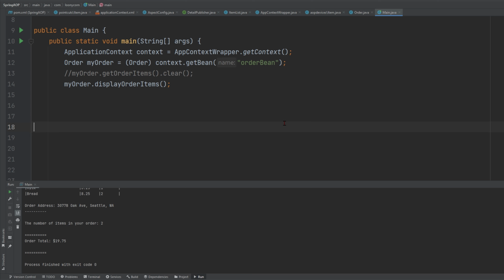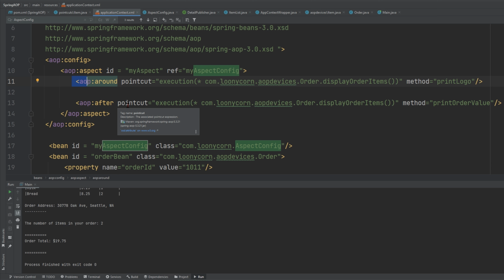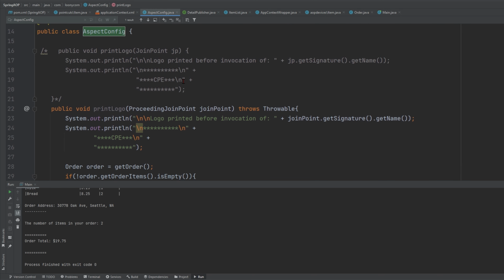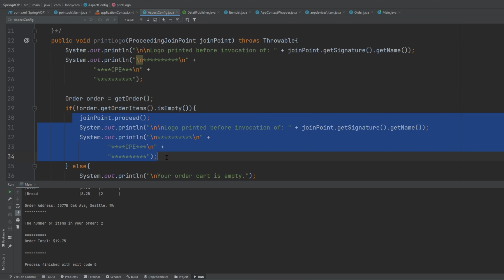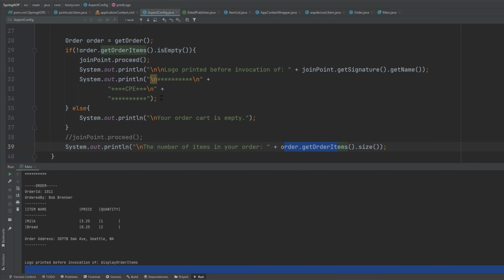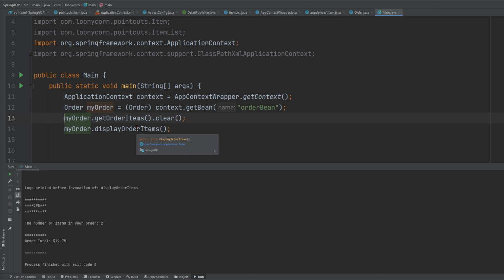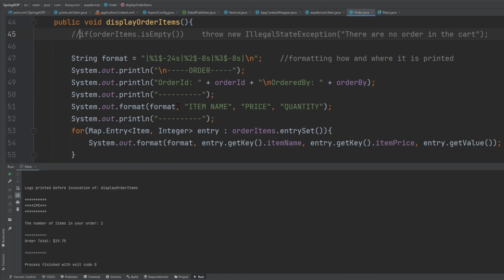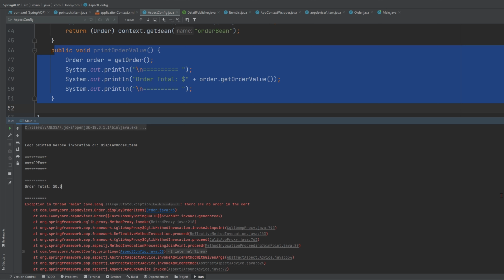Working with the Around Advice - Spring: Exploring Advices, Aspect-oriented Program...